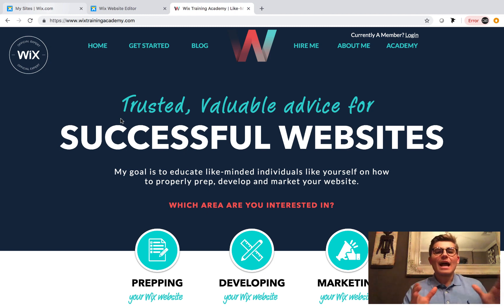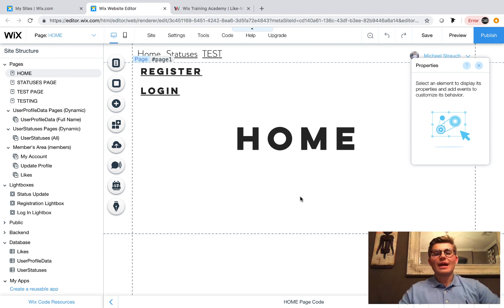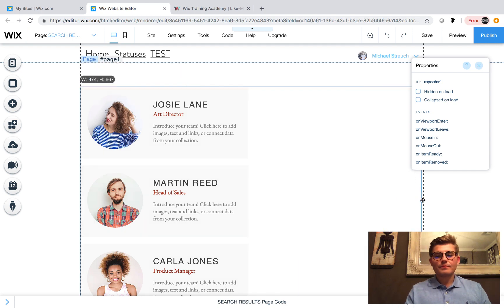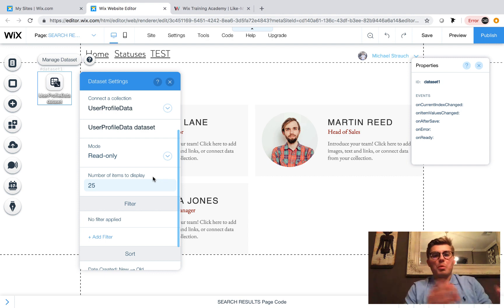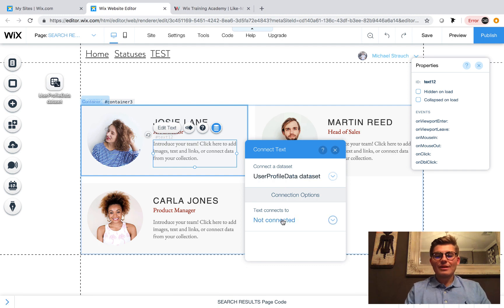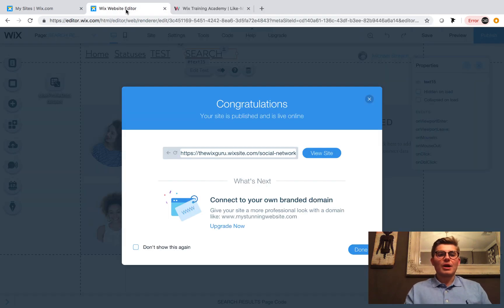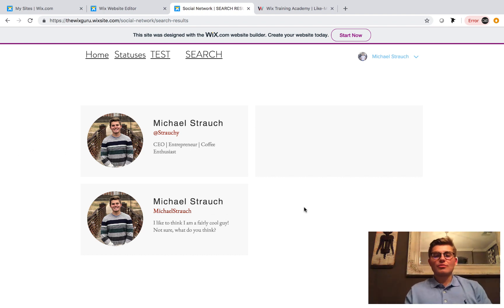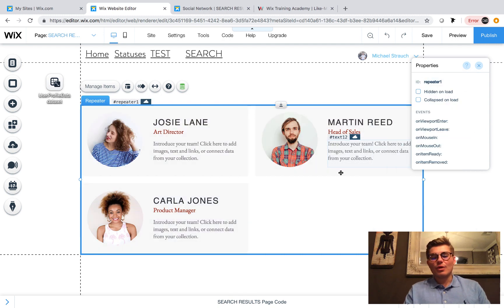Building A Social Network in Wix | Part 14 | Adding A Site Search in Wix Code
Are you asking: How do I build a social networking website on Wix?

I wanted to create a series to help fill a major need in the Wix market. People want to know how to use Wix Code and what the capabilities of the platform truly are. With that in mind, I listened to my community, read comments and engaged with Wix Design Pros.

Today, I am bringing you Part 14 of a multiple part series. The series is called: "Building A Social Network In Wix | The Non-Coding Founder's Guide"

Part 14 is dedicated to starting the process of building out a site search in Wix Code. In order to properly prep for the site search function in Wix Code, we had to build a search results page with repeaters. I decided the best way to display the search result function to start is by displaying profiles on the social network. So, tomorrow when we build the physical search function into the social network, it will allow users to search other user profiles on the website. This is a very powerful and necessary process to compete with social networks in today's online landscape.

This series is specifically made for entrepreneurs, CEO's, Founder's, President's and Co-Founder's looking to build a website for their startup or re-design their existing website. The goal is to bring you quality Wix Code training videos while also displaying the capabilities you have in Wix.

I want this series to pioneer an issue Wix is currently tackling. I want people to understand how powerful the Wix platform is and how you can maximize your online marketing efforts within Wix.

Series Schedule: (x1 Video Per Week) *Variable

Sunday July 15 - Part 1 | The Introduction
Tuesday July 24 - Part 2 | Planning Databases + Homepage Design
Tuesday - Part 3 | Creating Profile Pages and Database Fields
Thursday - Part 4 | Building The Registration Lightbox
Wednesday - Part 5 | Posting User Statuses Function
Thursday - Part 6 | Creating Social Feed Pages
Thursday - Part 7 | Adding Images To Statuses
Monday - Part 8 | Adding Statuses to Profile Pages
Sunday - Part 9 | Editing Profile Pages
Saturday - Part 11 | Adding A Custom Login Feature
Monday - Part 13 | Adding A Liking System/Wish List with Wix Code
Tuesday - Part 14 | Adding A Site Search in Wix Code (Part 1)
Topics To Be Covered:

-Creating Profile Pages
-Creating Custom Login Pages
-Giving A User Ability To Post An Update And Edit Or Delete It
-Working With Repeaters And Dynamic Pages
-Building Feeds
-Peer-To-Peer Messaging (Direct Messaging)